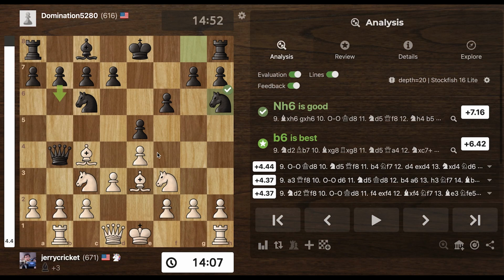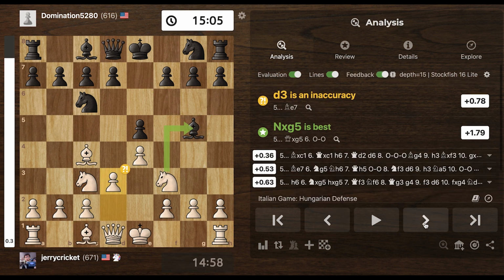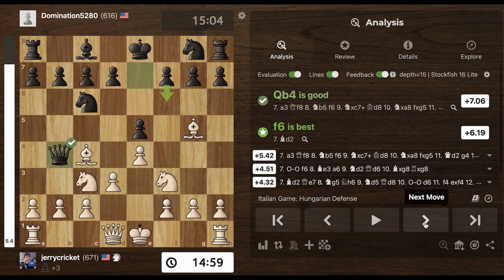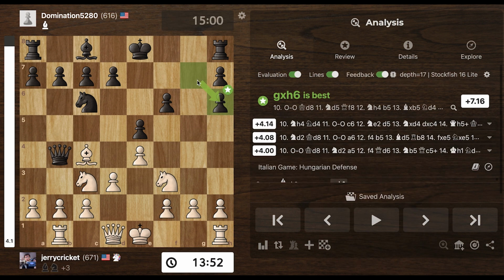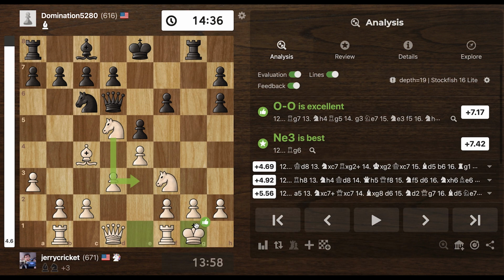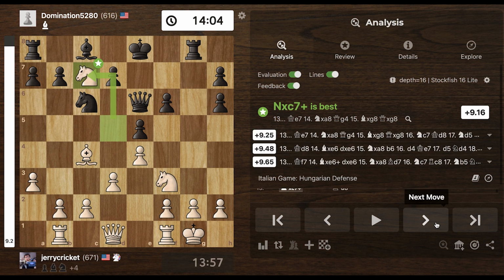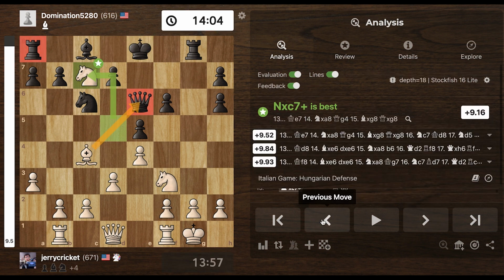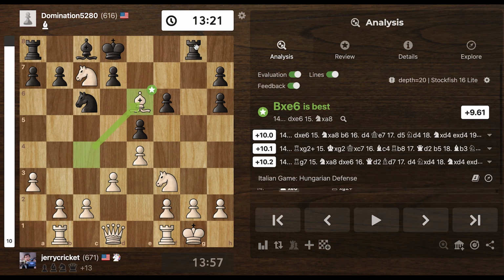My First Triple Fork In Chess! (That Was Also A Discovered Attack Skewer)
Forks are something that I want to get better at, especially with the knight. As I keep learning, I will be able to better see convergence points that can lead to forks. In this match I had, I forked the opponent's king, rook, and queen! Let me know if you remember your first triple fork! What topics and subjects in chess do you want to see me explore next? Please let me know!

I started playing chess in November of 2023. I have other bigs brands that I run, but my mind needed to continue its neuroplasticity, so I started studying chess as a hobby after a childhood family friend who was a chess protegy inspired me. Ultimately, I aspire to get to a level where I can win against that childhood friend who was a chess protegy. Add me on Chess.com and Lichess as jerrycricket. If you add me, please let me know.

Timecodes:
0:00 How the game started
0:24 Another key opening moment
0:51 A move that the computer disagreed with
1:08 Knight outpost
1:43 Opponent's rook move
2:07 Triple fork
3:00 Opponent's desperado move
3:27 End of game and beyond
4:03 Summary of great moment